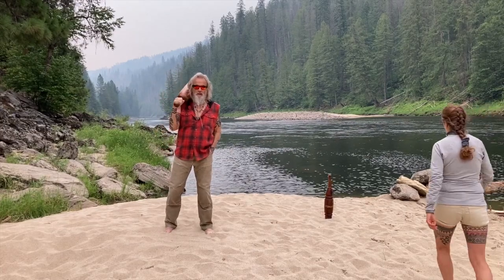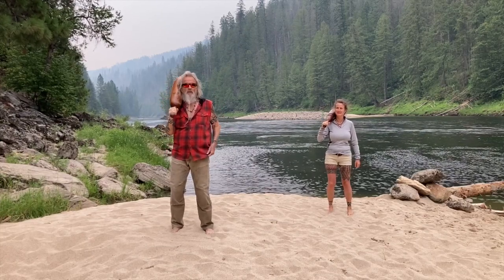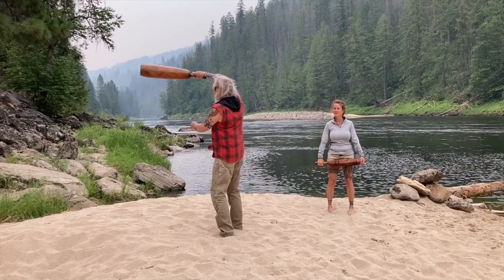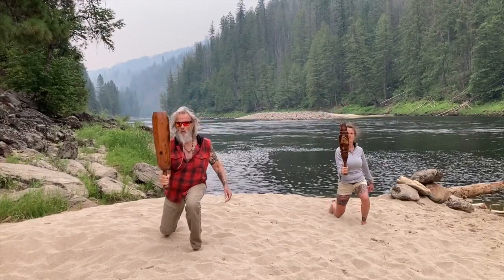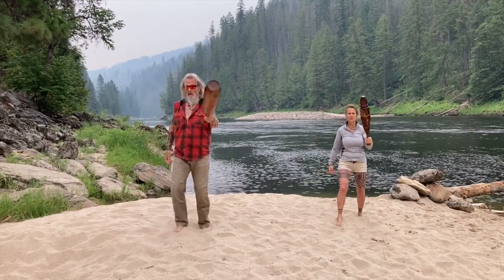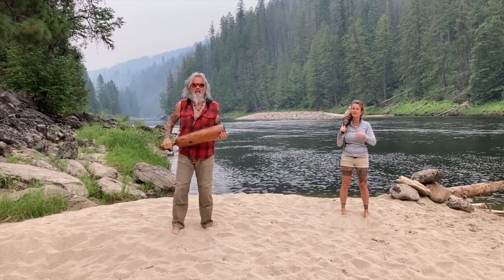Karlakattai Heavy Indian Club Bullwhip Advanced Version: ZenKahuna Style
The Advanced version of the Bullwhip is a great sequence for whole body engagement. We include this complex regularly in our Health-Building regimen.